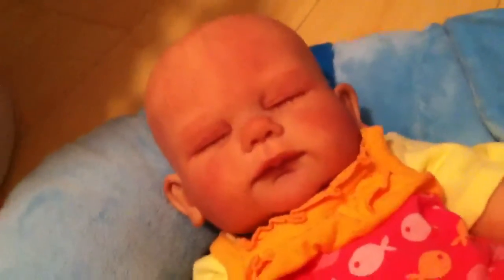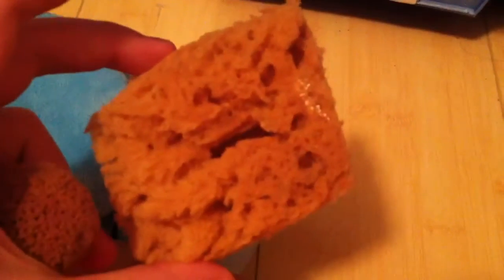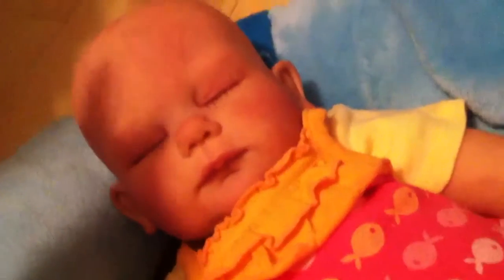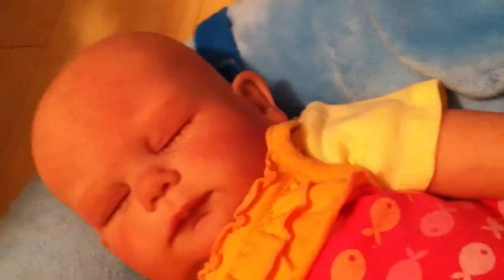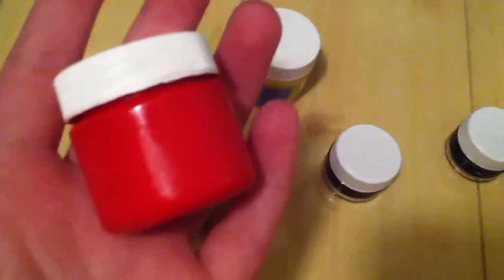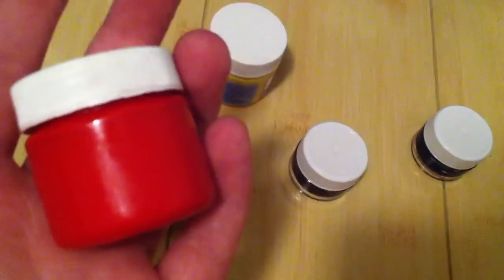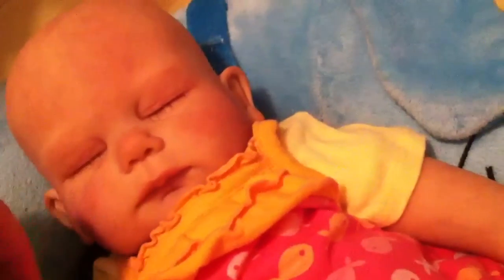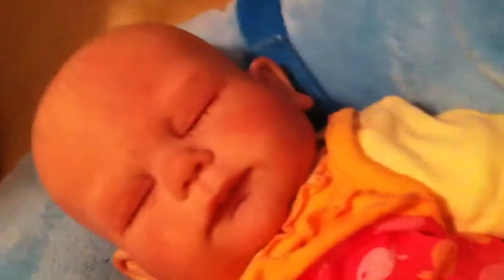Mottling "Talk-Through" Tutorial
Requested by Larissa Coe